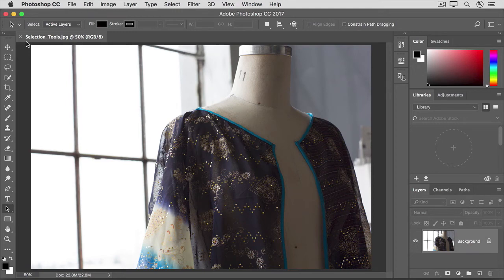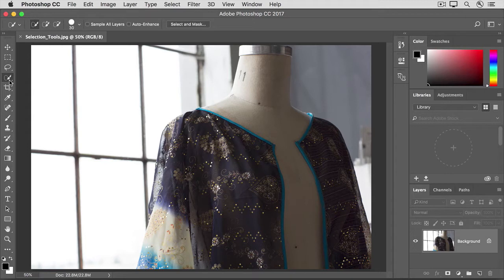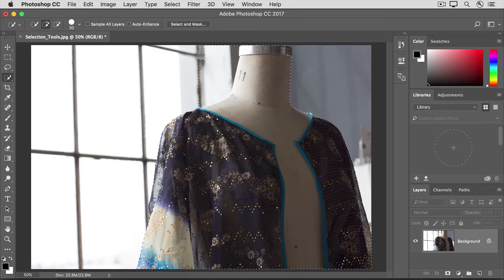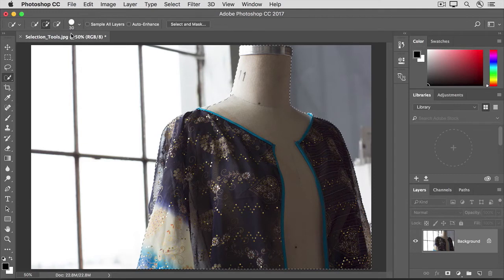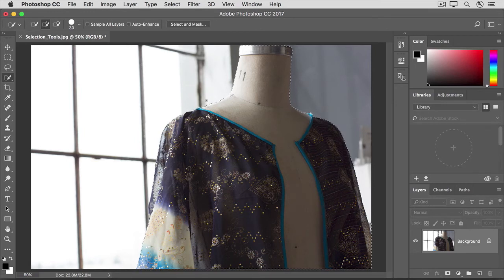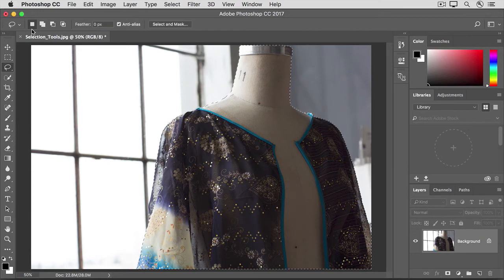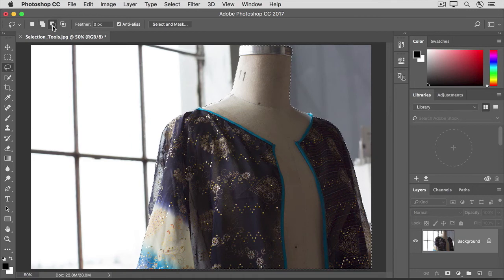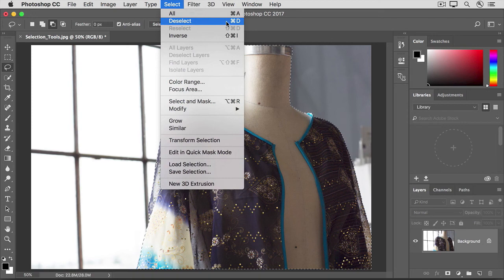20 | Quick Selection and Lasso tools | Photoshop tutorials 2021 | Getall Channel 20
Adobe Photoshop lessons for beginners.

Learn how to create a selection, work with popular selection tools, and fine-tune the edges of a selection in Adobe Photoshop - Quick Selection and Lasso tools

 Sample files to practice with 19, 20, 21 (ZIP, 4 MB)